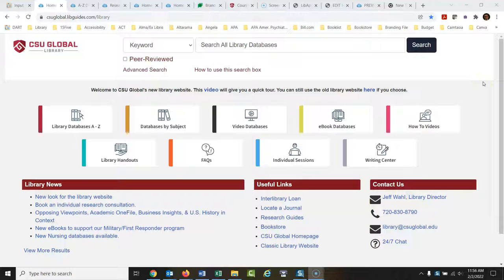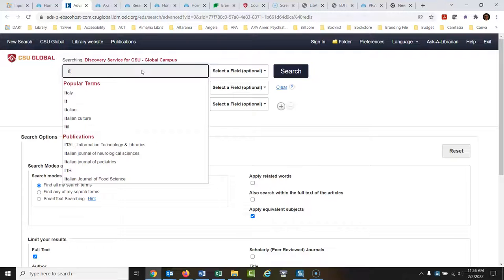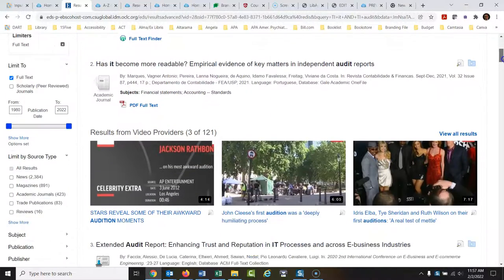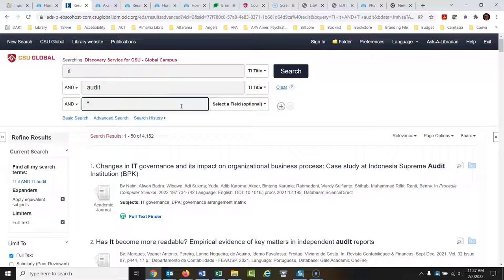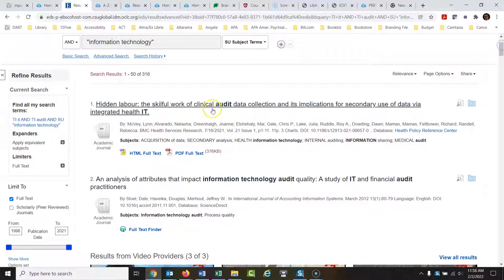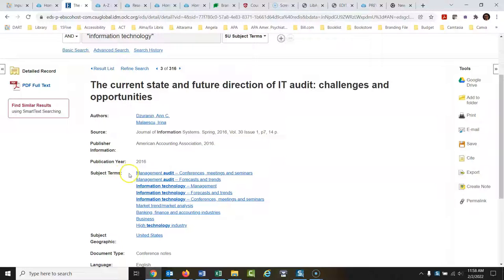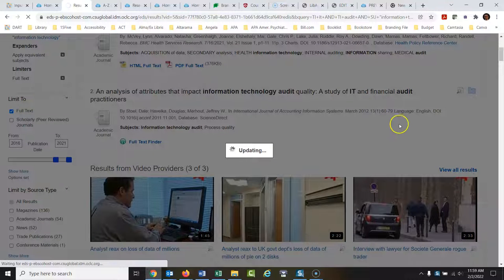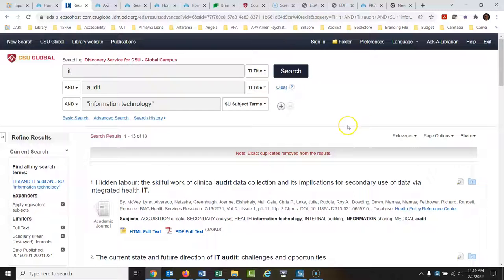Specific assignment library research, "Importance of an IT audit."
This video outlines a database search strategy for an assignment to write a paper about the importance of an IT audit.